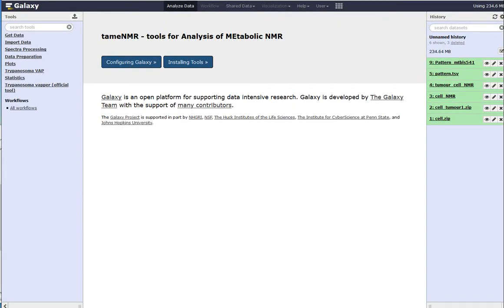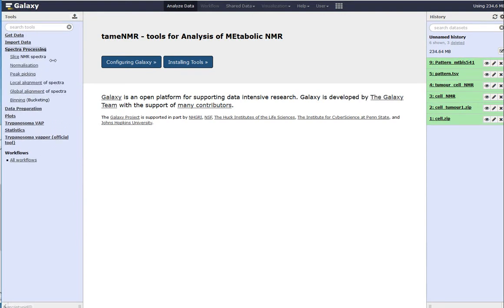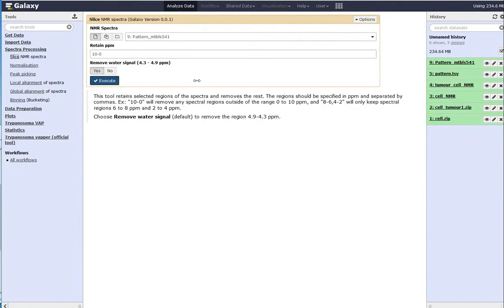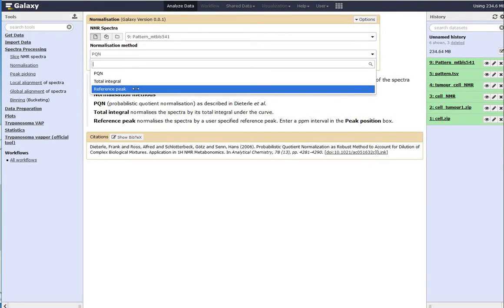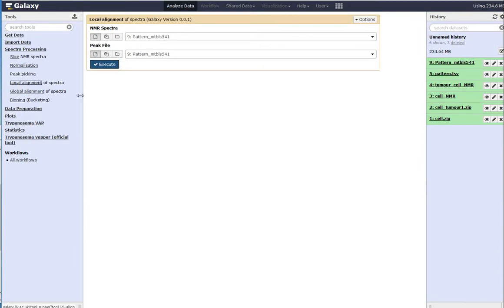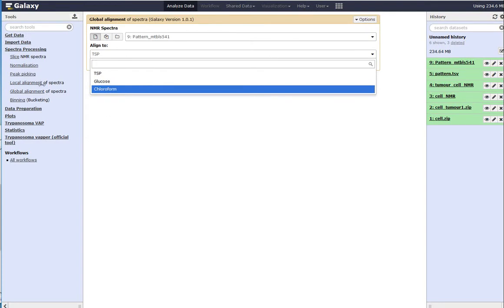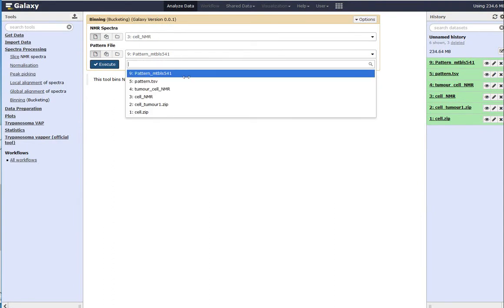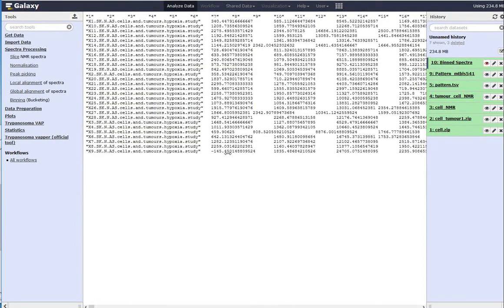tameNMR tutorial Part 5 - spectra proccessing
how to process spectra (slice, align, bin) using tameNMR